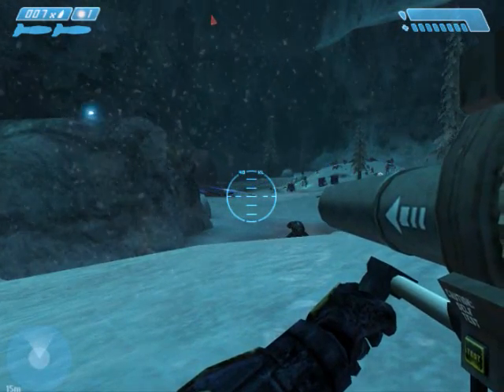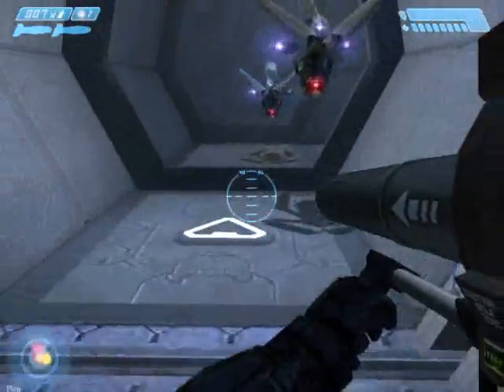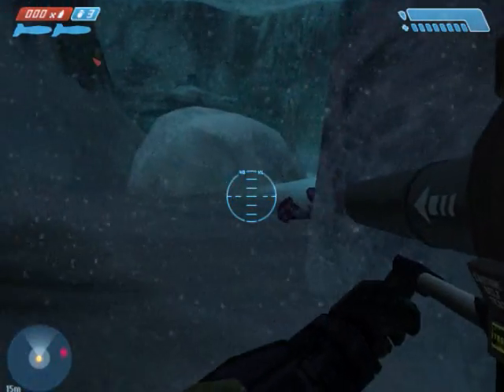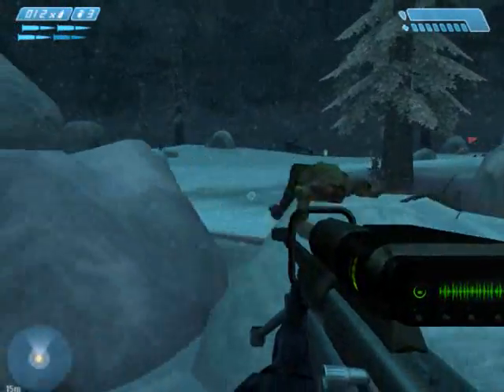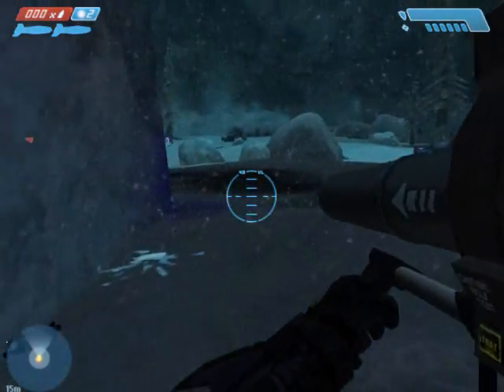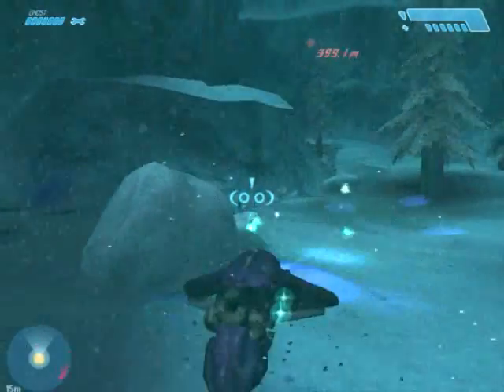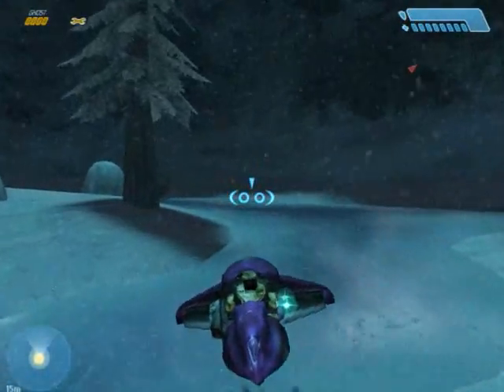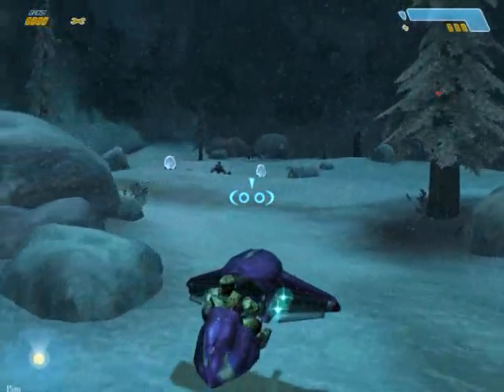Halo C E Walkthrough 45: Legendary: Two Betrayals Extras: Alternative Endings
Halo Combat Evolved Video Walkthrough 45 on Legendary difficulty for Two Betrayals Extras: Alternative Endings.